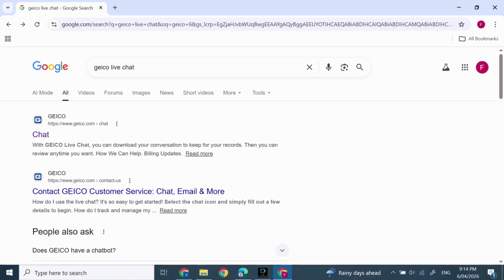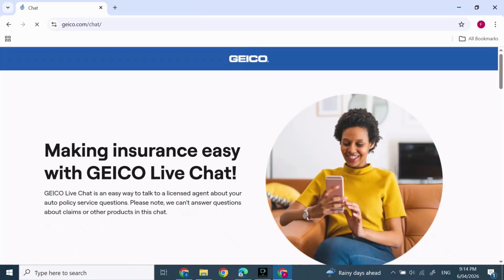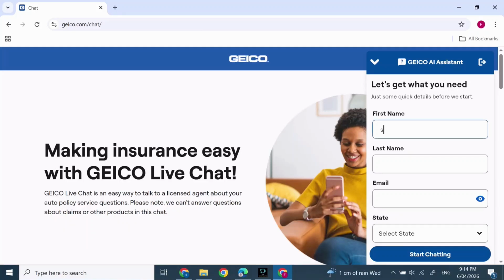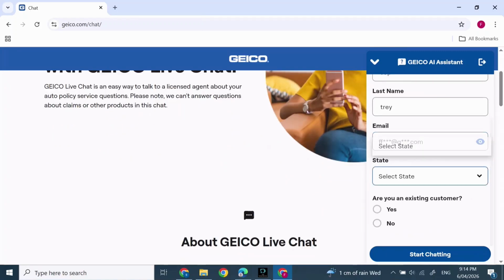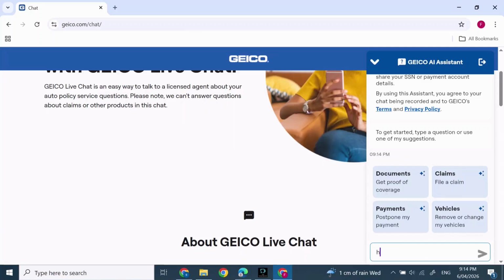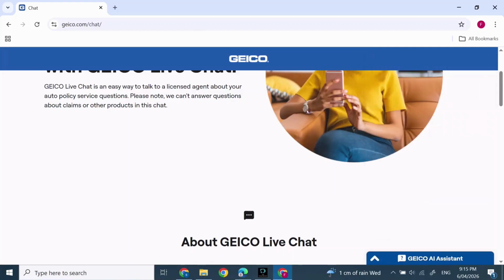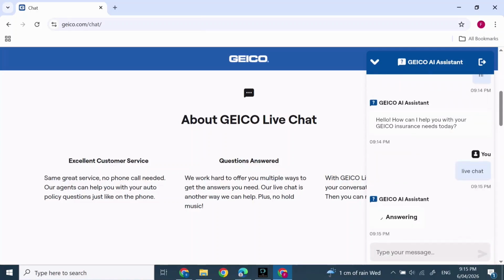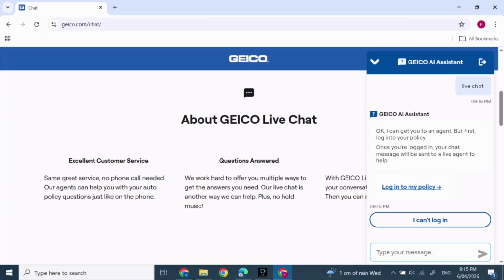HOW TO USE GEICO LIVE CHAT TO REACH A LIVE AGENT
Welcome to our step-by-step guide on "HOW TO USE GEICO LIVE CHAT TO REACH A LIVE AGENT"! If you're trying to quickly connect with a real person at GEICO for help with your policy, claim, billing, or roadside assistance, this video is for you. We’ll walk you through how to use GEICO live chat, how to reach a live agent fast, and tips to avoid automated responses. Whether you're using the website or mobile app, these steps will help you get the support you need without long wait times.

In this video, we will show:
How to use GEICO live chat
How to reach a live agent at GEICO
Steps to chat with GEICO customer service
How to bypass the GEICO virtual assistant
How to contact GEICO support online
Tips to connect with a real person at GEICO